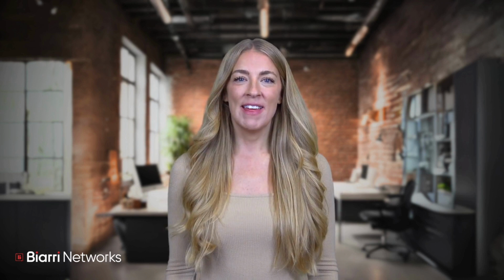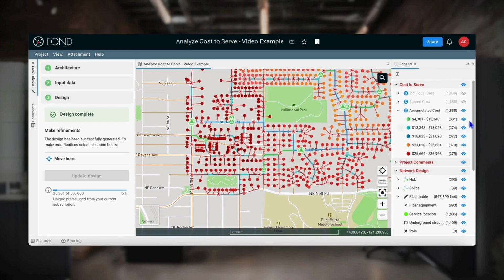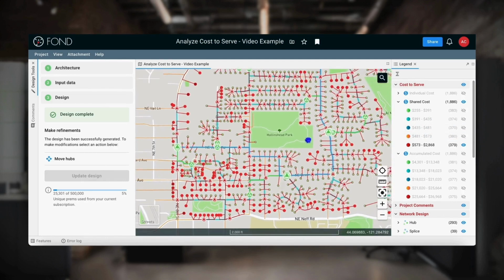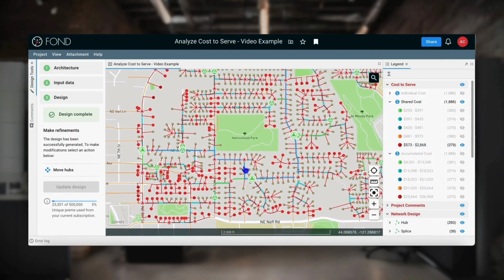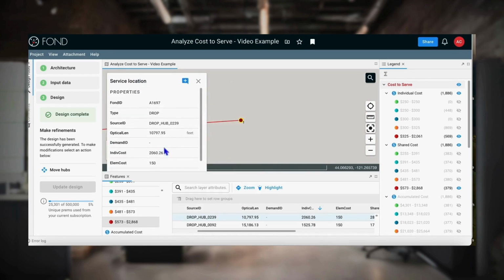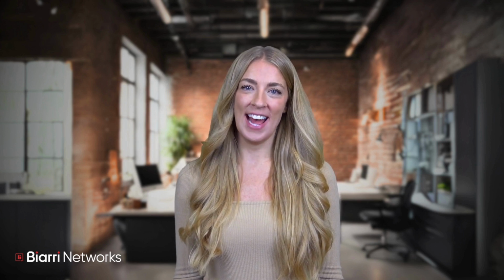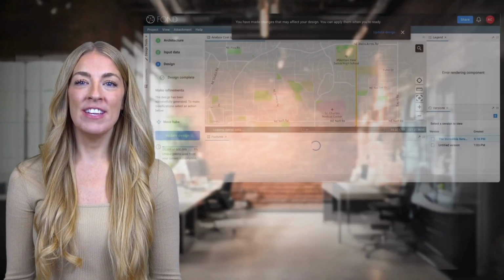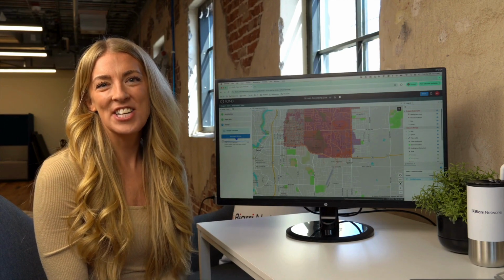Cost to Serve – Analyze & Remove High-Cost Addresses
Cost to Serve – Analyze & Remove High-Cost AddressesAs a recap from our previous two videos, Cost to Serve is designed to spotlight the capex necessary for planning a network and illustrates how this cost can be allocated across the design. This approach helps generate a cost profile that could lead to more informed decisions.  Today, we’ll delve even deeper into this latest addition of FOND and walk through an example where we identify high-cost addresses, reprioritize those, and modify our network to maintain financial feasibility.